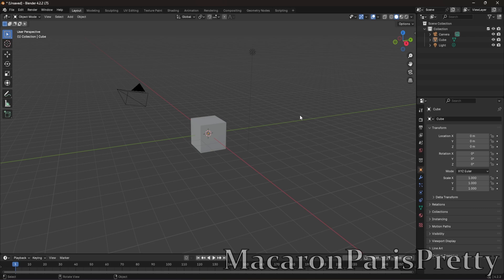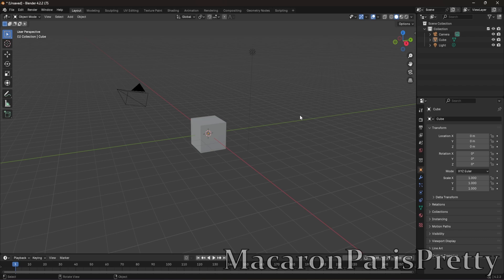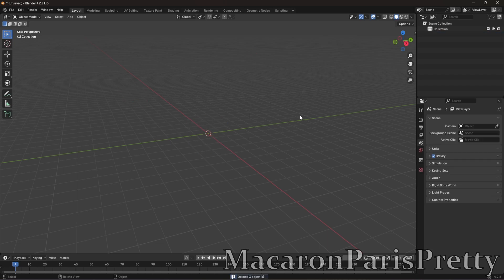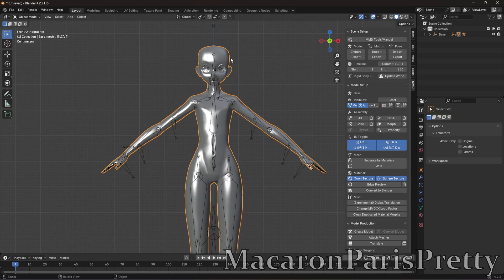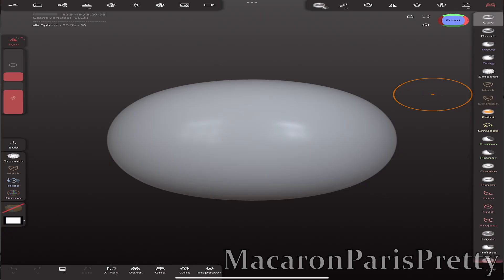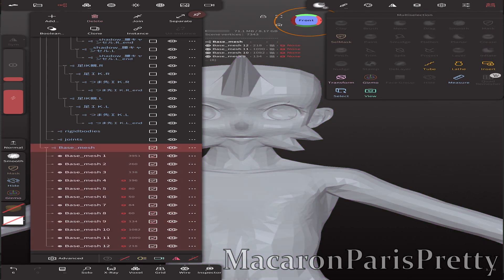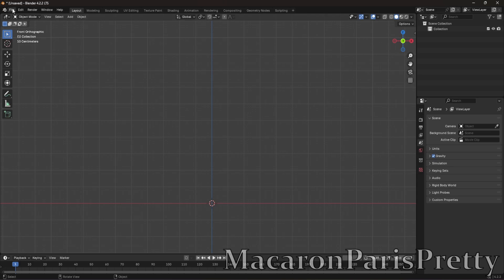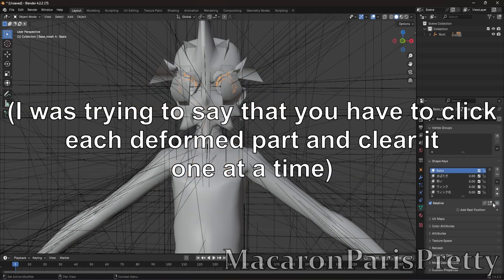How *I* Edit MMD/PMX Models! (Tutorial)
(Reuploaded (I fixed the sound ;w;) I've deleted the previous video)

Oh, yep...it's been a while!
BUT here's a tutorial that NO ONE asked for! It's mainly for myself...and I'm not gonna lie, it's not a very *good* tutorial...but like I said, I made this for myself (to refresh my brain if I ever forget?)
However, if you all want, I can remake this tutorial! I didn't really plan this tutorial out, so it's kinda rushed and not very good! Just ask, and I'll do my best to remake it for you all!

Nomad sculpt (but like I said, you're free to skip this app)